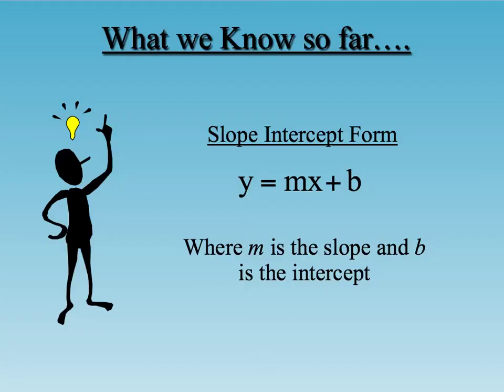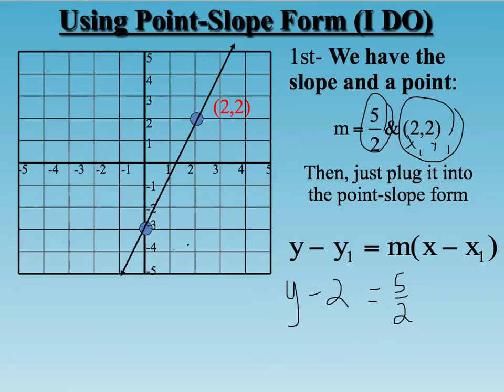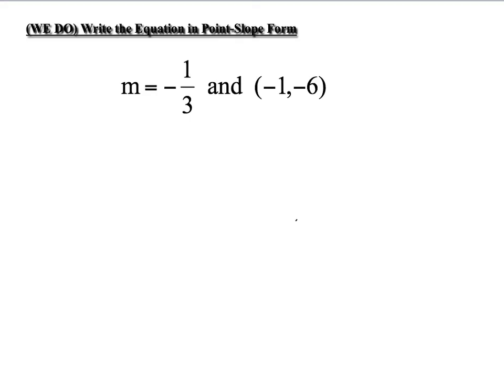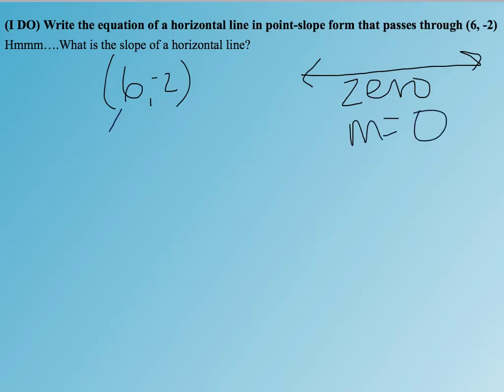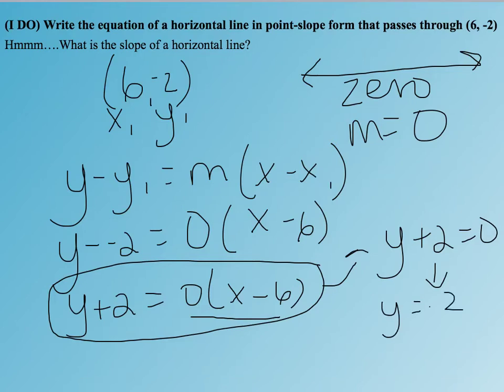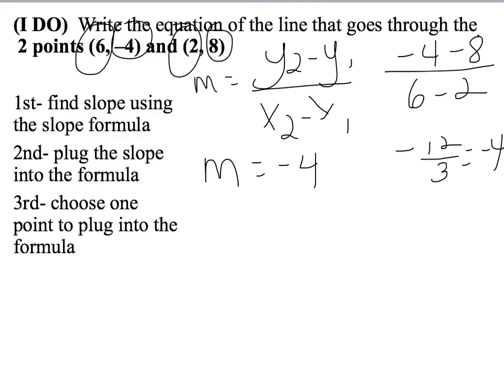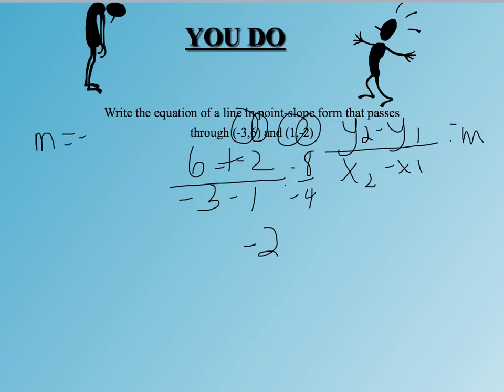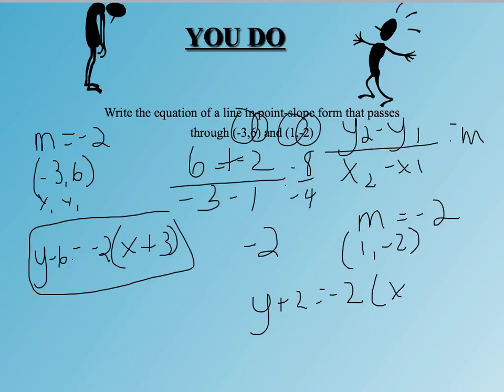lesson 5-5 part 1